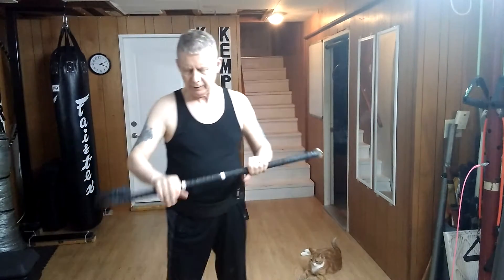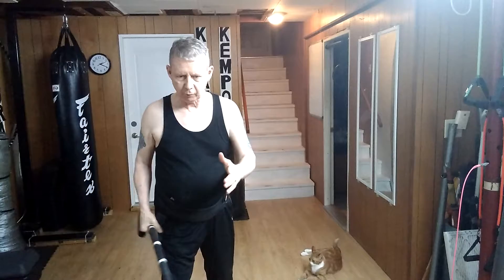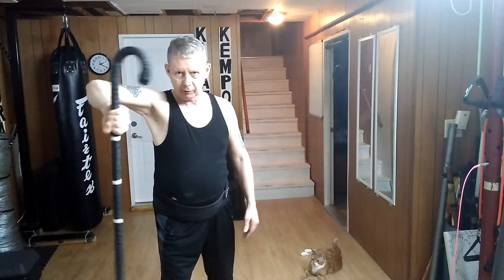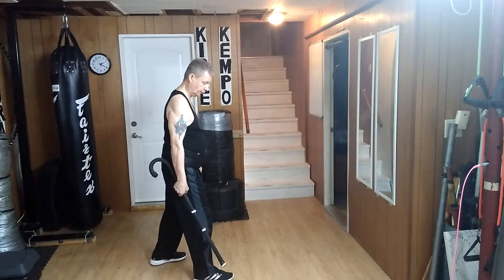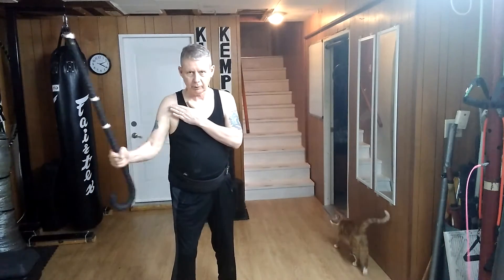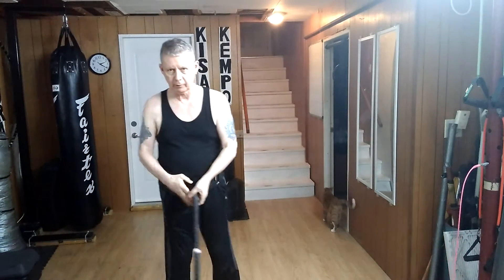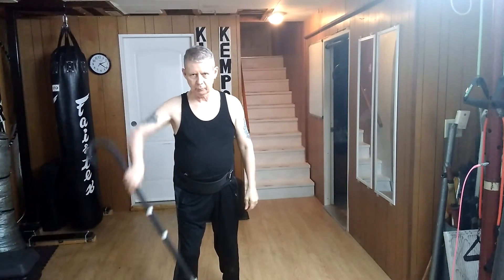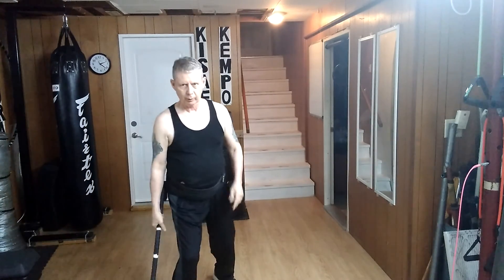June 30 2021 Four Primary Cane Blocks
Kisae Kempo Four Primary Cane Blocks